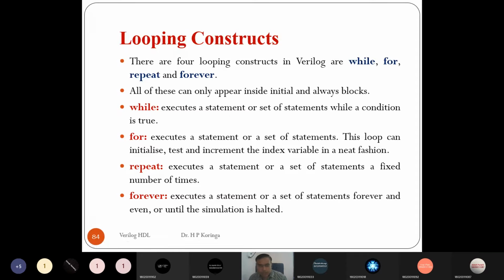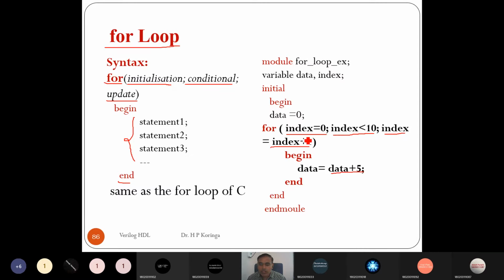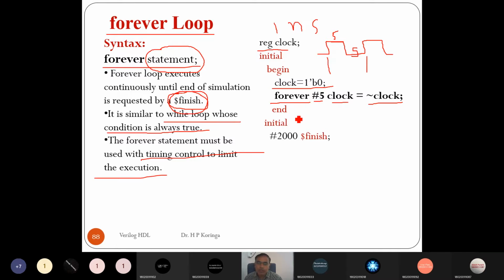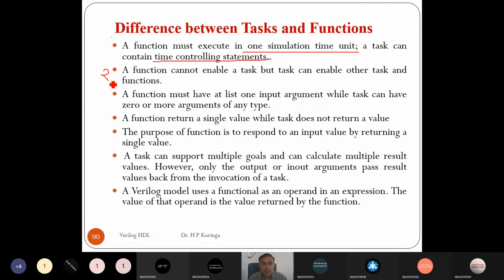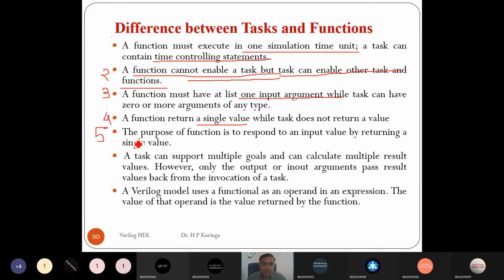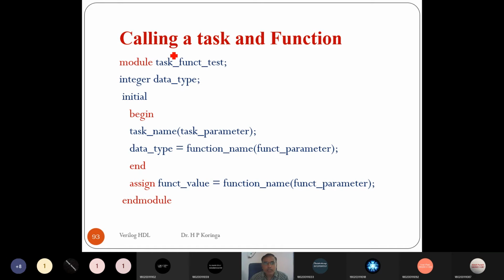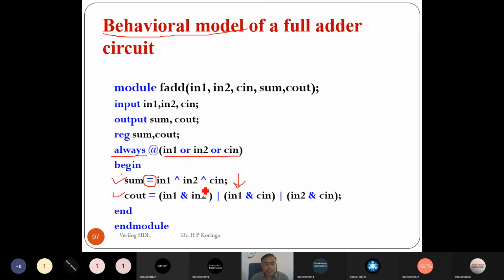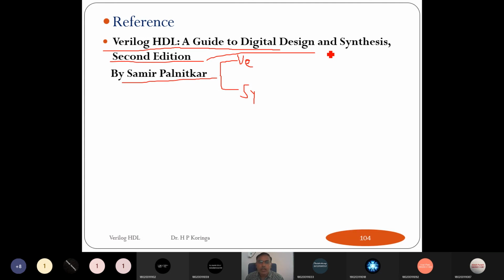Verilog HDL part 6 By Dr. Hasmukh P Koringa